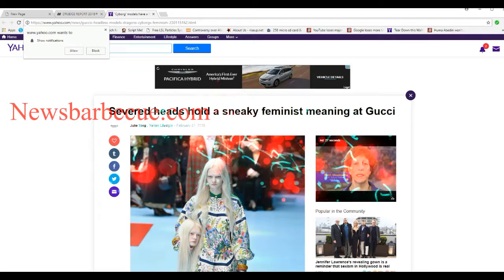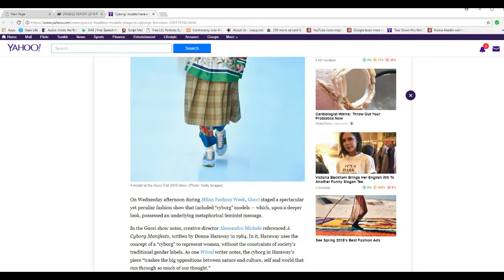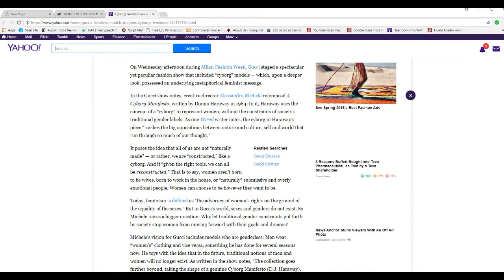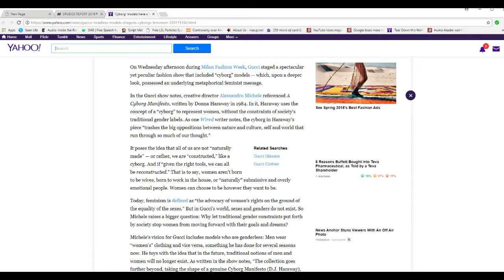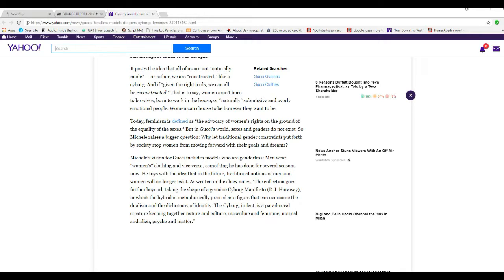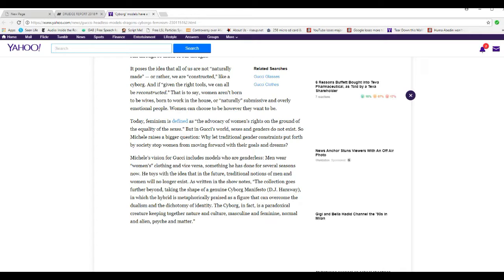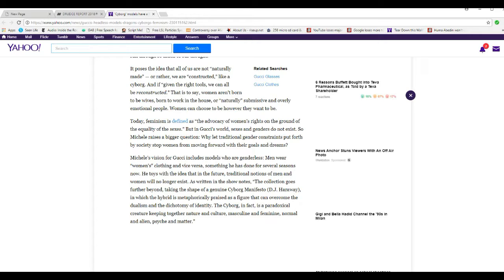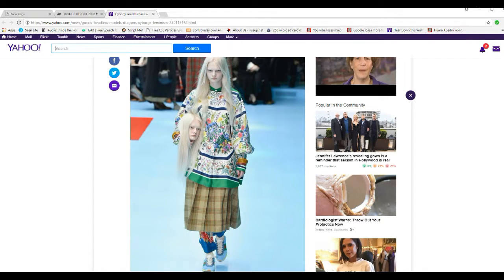Cyborg women carry severed heads in freak filled fashion show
In a bizarre display in Milan, fashion designer Gucci has its models carry severed heads.  The freak show referenced A Cyborg Manifesto, written by Donna Haraway in 1984. which pushed the idea of removing gender "barriers" and more. One of the ultimate goals of the Left-- and apparently also Gucci-- is the elimination of childbirth and the institution of a fully androgynous society.
    Artifactsofmars asks, can anyone tell me another way that the human race can reproduce other than women bearing children? These people are totally insane.